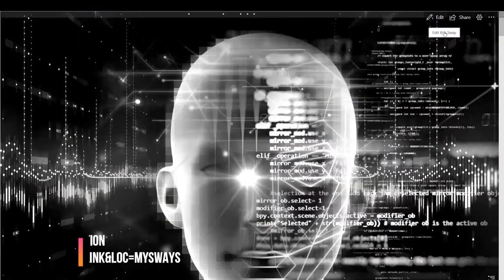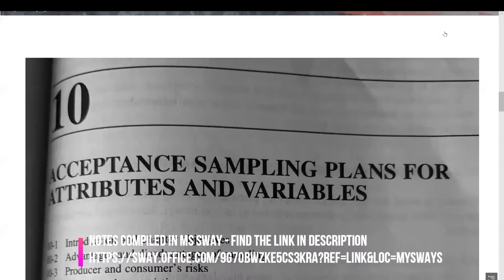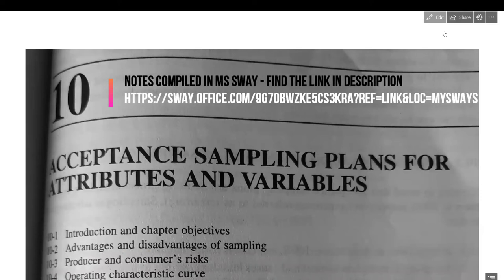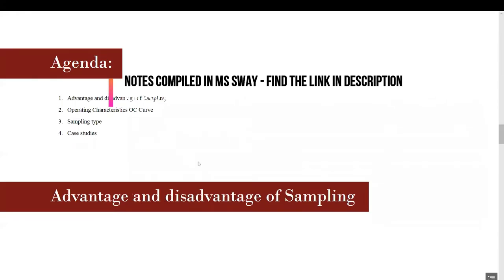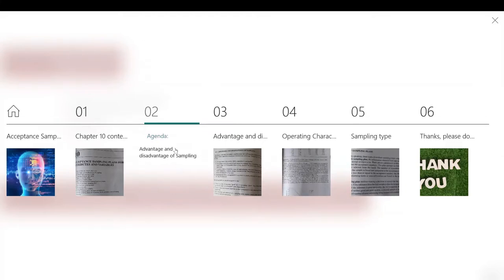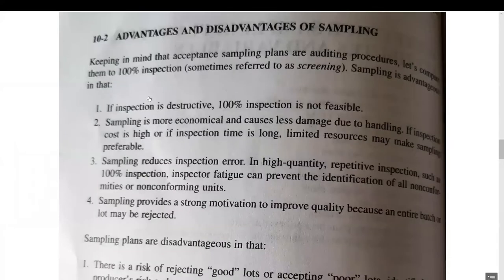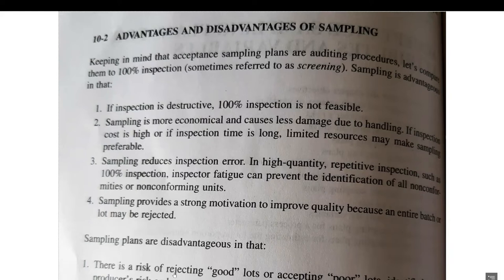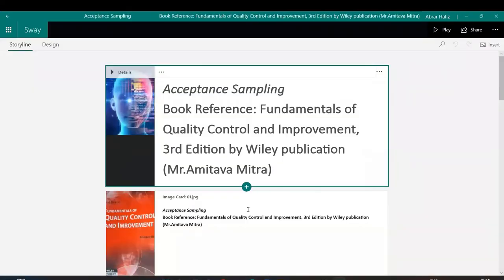Acceptance Sampling by Attributes and Variables. Operating Characteristics OC Curves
Acceptance Sampling Book Reference: Fundamentals of Quality Control and Improvement, 3rd Edition by Wiley publication (Mr.Amitava Mitra)

 Sampling: Sampling & its Types | Simple Random, Stratified, Systematic Cluster, Judgement, Quota|HD|